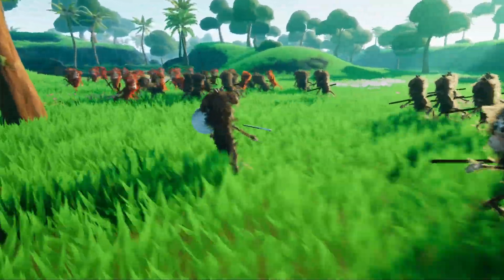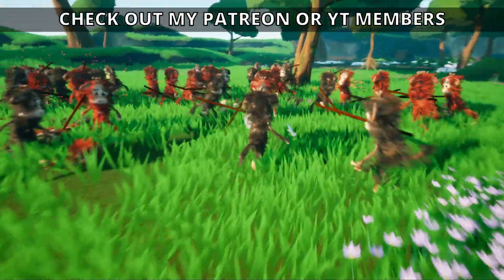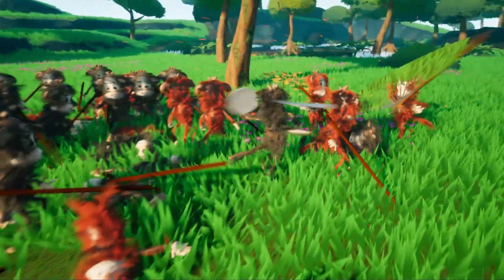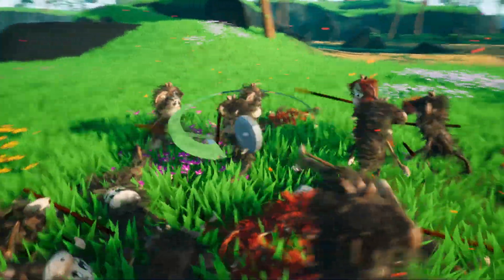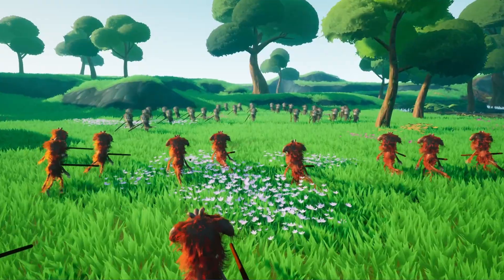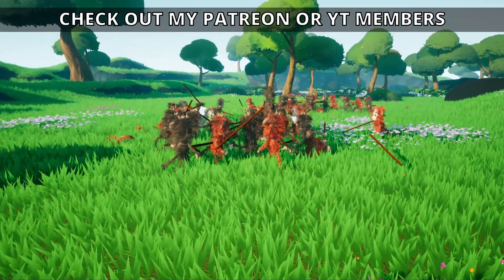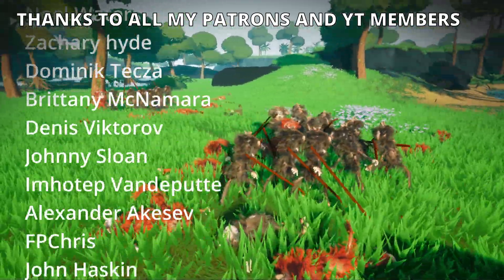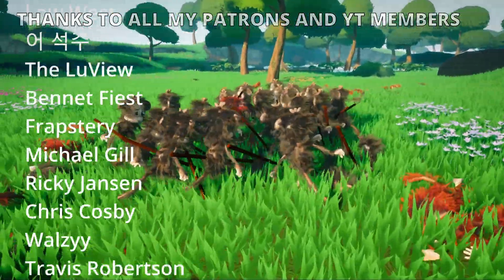Unreal Engine 5 Epic Monkey AI Battle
Hello guys, in this quick and simple video we are going to check out this amazing demo in Unreal Engine 5.

unreal engine 5,ue5 realistic fur,tutorial,quixel,megascans,unreal engine combat,nanite in unreal engine 5,ue5 hair simulation,incredible battletutorial,groom physics,unreal engine 5 combat ai,unreal engine 5 lumen with fur,unreal engine 5 rtx 4090 environment